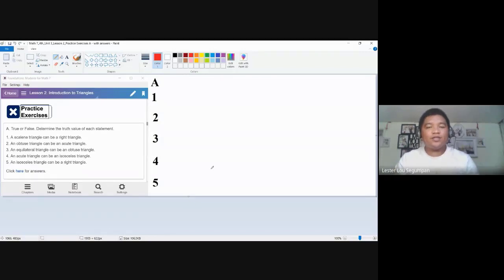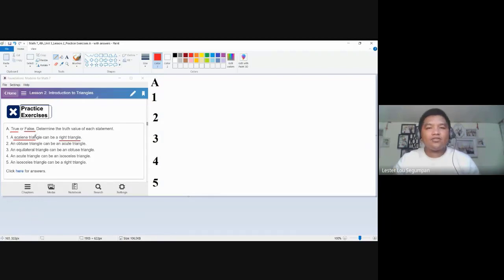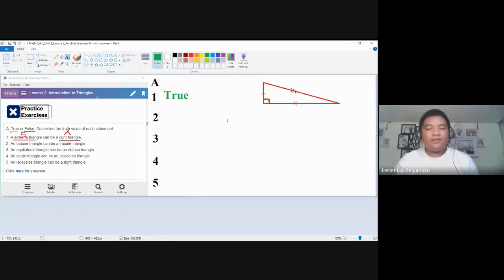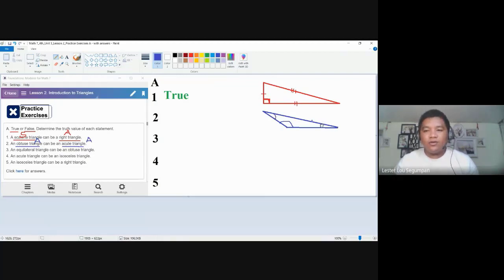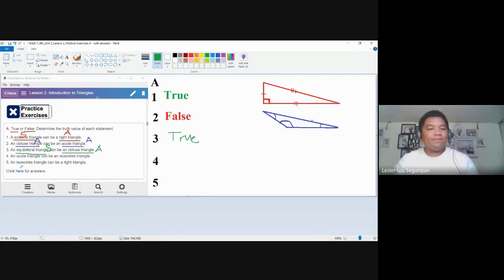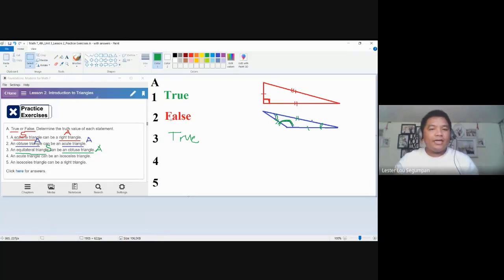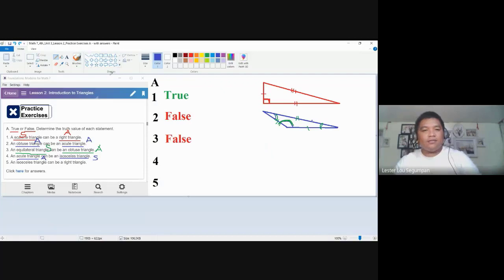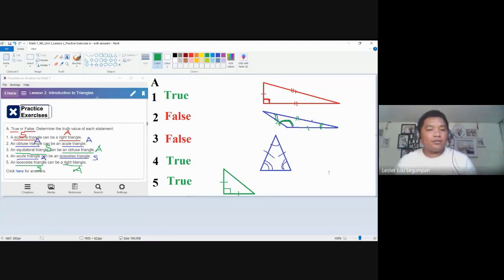Classification of Triangles - Math 7_4th_Unit 3_Lesson 2_Practice Exercises A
This video contains discussions and demonstrations on Practice Exercises A found in Unit 3 Lesson 2. Introduction to Triangles of the Foundations: Math 7 modules.

1. Video is made using a recorded session of the Google Meet.
2. Video editing is done using the Camtasia 2019 application software.
3. Modules are made using the Kotobee Author application software.
4. Discussions are done using the Paint application software.
5. Icons in the modules and the short channel video are made using the MS Powerpoint application software.
6. Avatars found in the modules are made using the bitmoji application software.